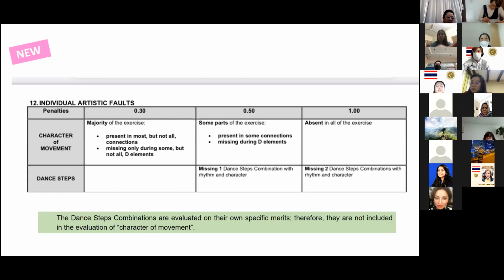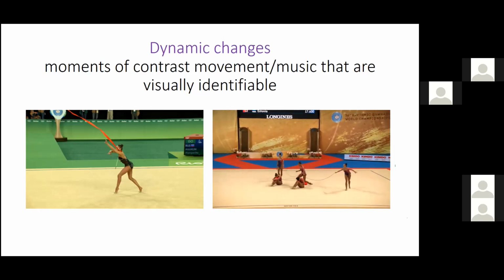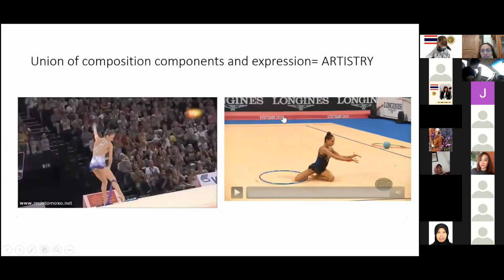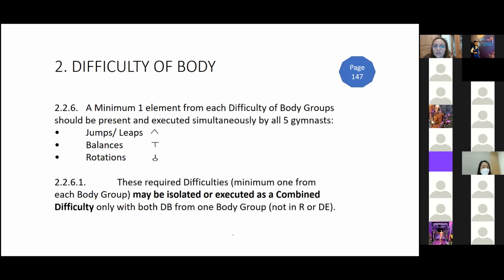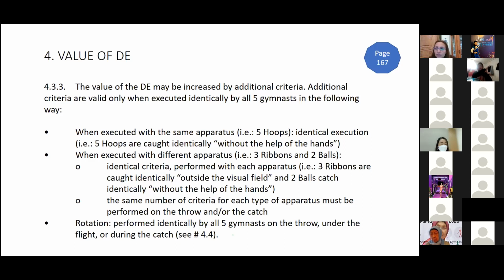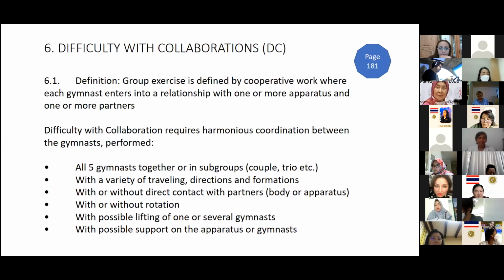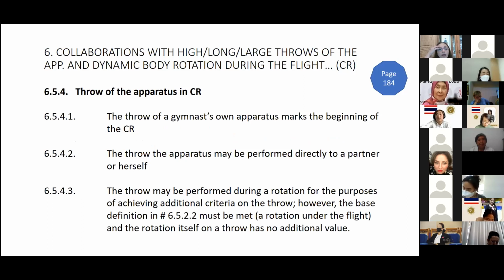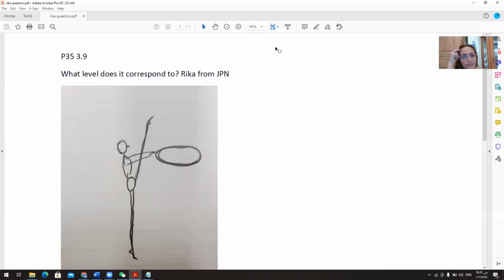RG Webinar 2021 - code of points part 2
Held online on 14 November 2021 with approximately over 165 online participants.
Experts:
Mrs Gyozal Filippova - AGU RG TC President
Mrs Noha Abou Shabana - FIG RG TC Vice-President